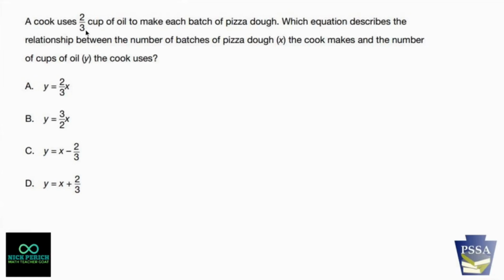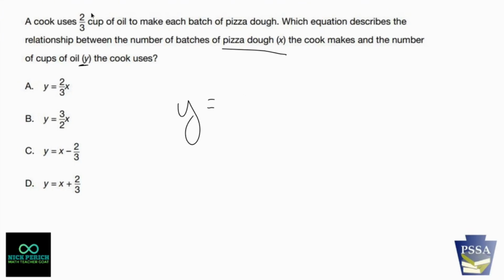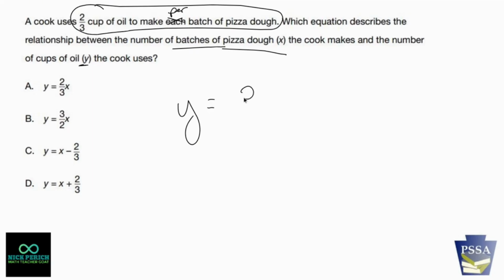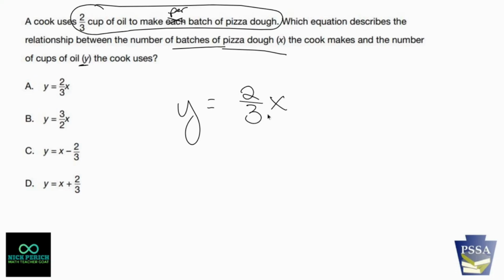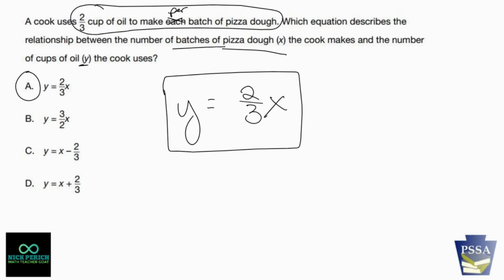6th Grade PSSA Math Help - Write an Equation from a Word Problem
Hey everyone! In today’s video, we’re diving into a key skill for the 6th grade PSSA math test: writing an equation from a word problem. This is a super important skill because it helps you take a story or situation written in words and turn it into math language that you can solve.

We’ll start by carefully reading the problem and highlighting important information—numbers, keywords, and relationships. Words like “total,” “difference,” “more than,” or “less than” are clues that tell us how to write an equation. Next, we’ll figure out what the variable should represent. A variable is a letter, like x, that stands for the unknown number we’re trying to find.

Once we know what the variable is, we’ll combine the numbers and operations into an equation. An equation is like a balance scale: what’s on one side must equal what’s on the other. From there, we’ll solve step by step, using addition, subtraction, multiplication, or division as needed.

By the end of this video, you’ll feel confident spotting keywords, defining a variable, and turning tricky word problems into solvable equations—skills that show up frequently on the PSSA. Plus, I’ll give tips and tricks that can help you avoid common mistakes and save time during the test.

Expect problems that are realistic and relatable, like shopping scenarios, sharing items among friends, or measuring things in the classroom. I’ll show you exactly how to go from the words to the math and get the correct answer every time.

Grab a pencil and paper, and let’s make word problems way less scary! ✏️📘

/ nickperich

Nick Perich
Norristown, Pa

/ nickperich

Nick Perich
Norristown, Pa